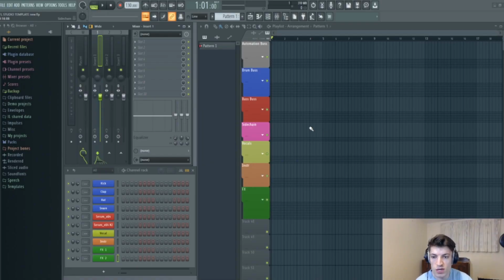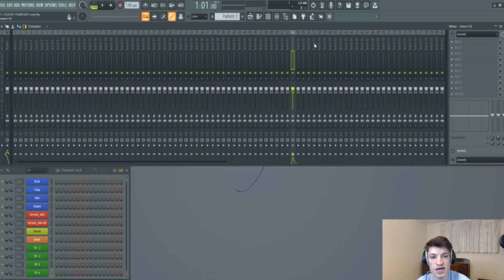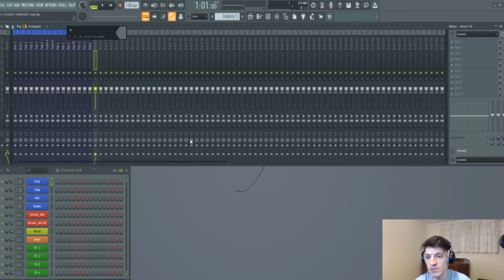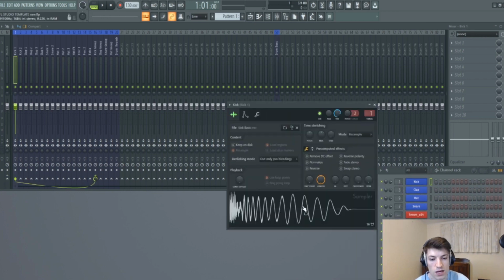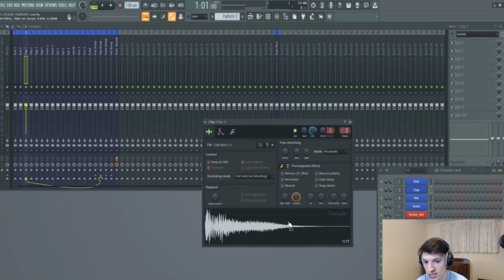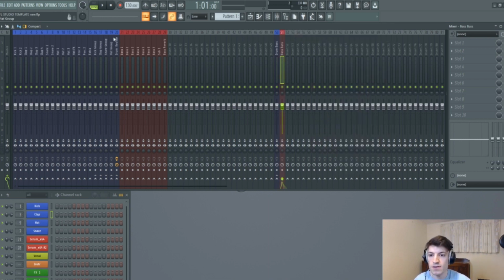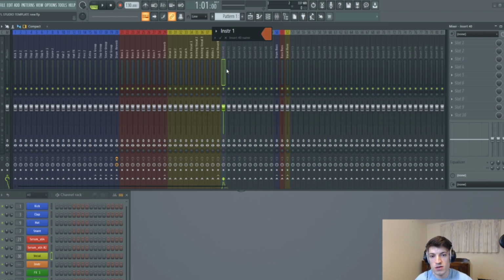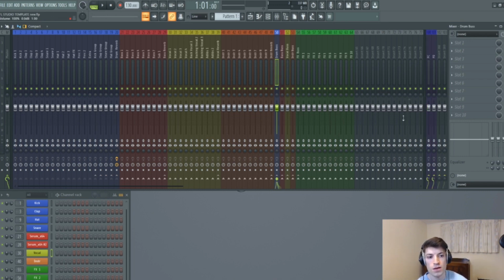Routing, Grouping & Buss Channels In The Mixer | FL Studio 20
Timestamps
0:00 - Introduction
0:40 - DAW Organisation
2:36 - Drums
7:56 - Drum Buss
11:47 - Drum Reverb
14:01 - Bass
16:09 - Vocal
18:02 - Instr
19:28 - FX
20:21 - Parallel Compression & Distortion